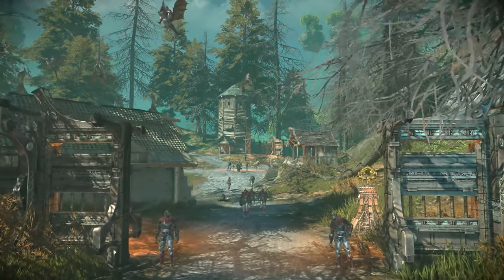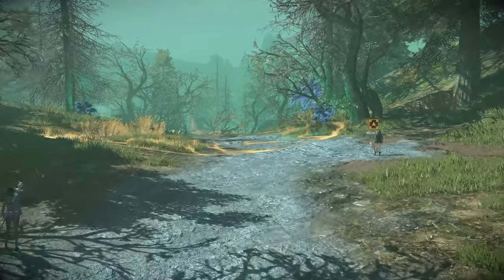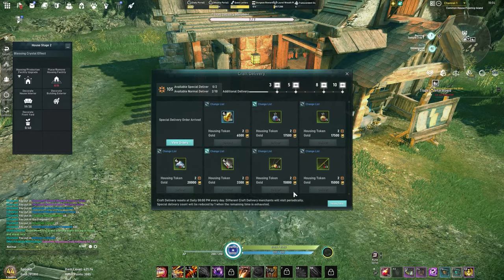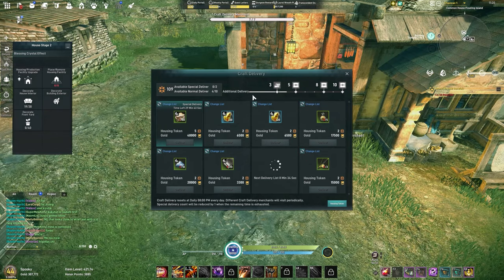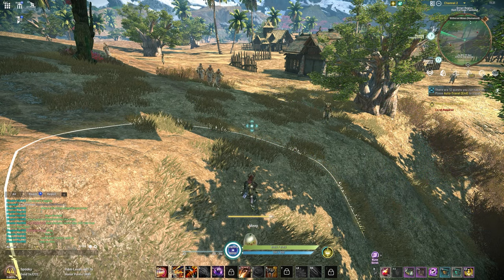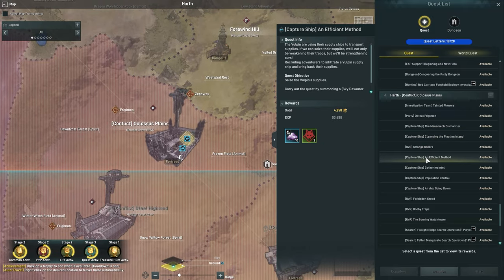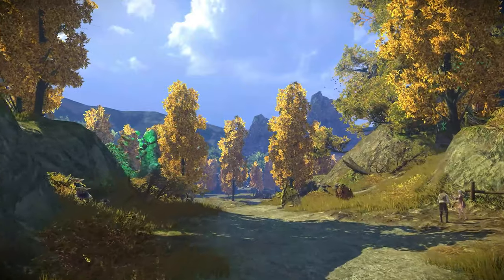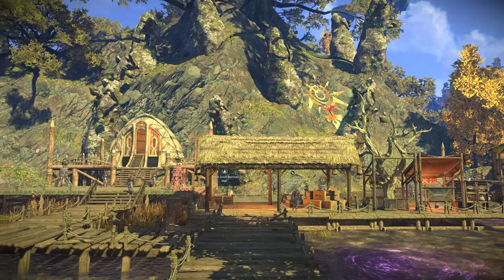Elyon - GETTING RICH! | How to Earn Gold Pt. 1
In this video I cover many ways that Gold is used, AND how to earn it! You'll leave this video with a variety of methods myself and many other players are using to fill our pockets. Expect a Part 2!

0:00 - Intro
0:25 - How is Gold Used?
0:43 - Method #1
1:01 - Method #2
1:23 - Method #3
2:16 - Method #4
3:06 - Method #5
3:44 - Method #6
4:36 - Outro / Final Thoughts